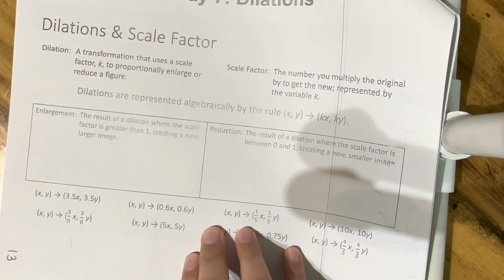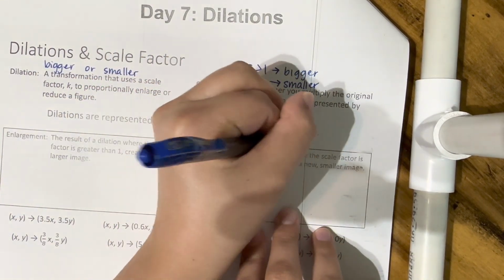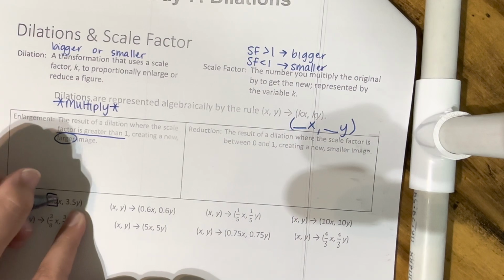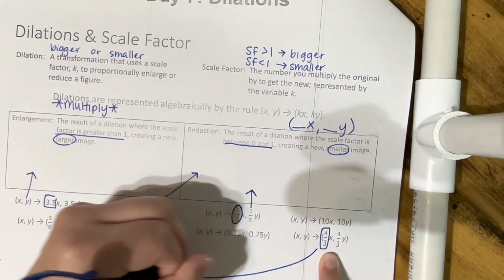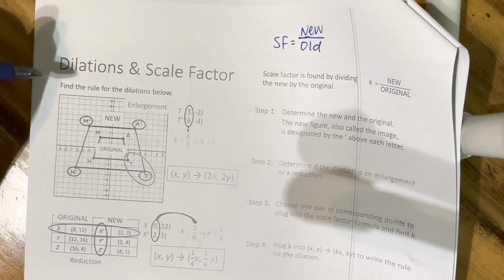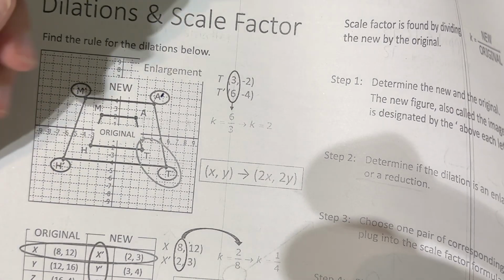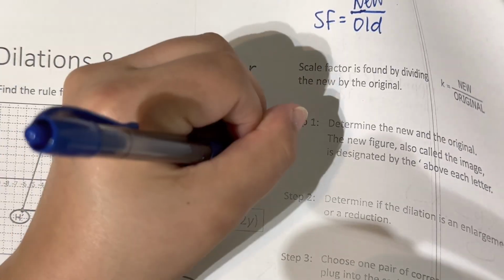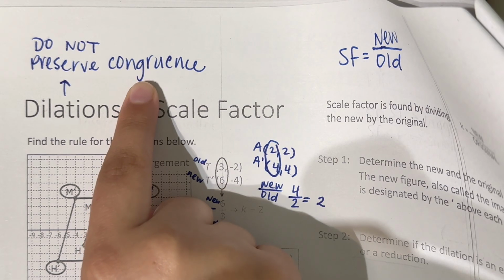STAAR Review - Day 7: Dilations